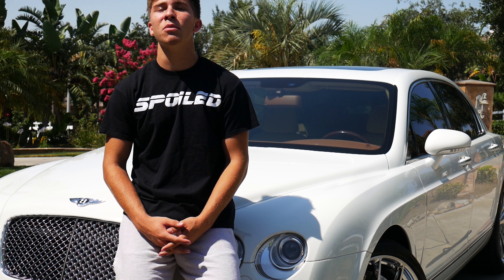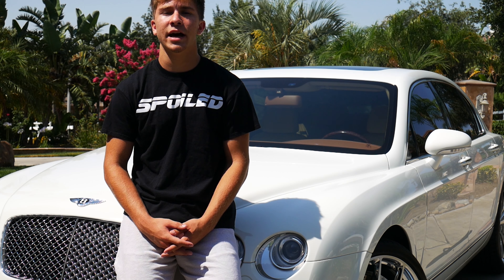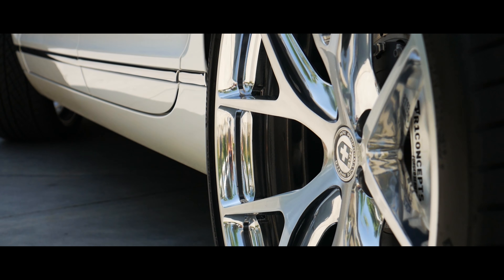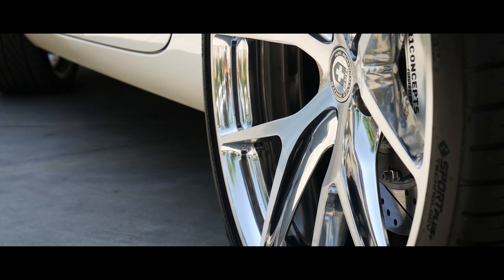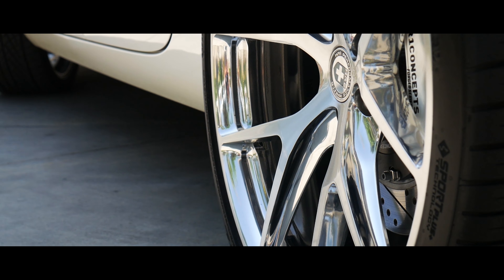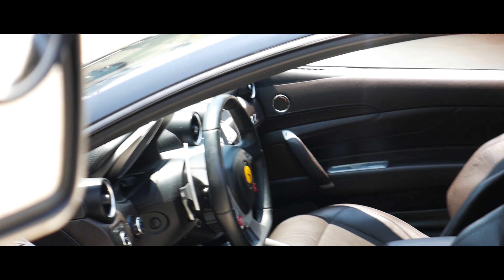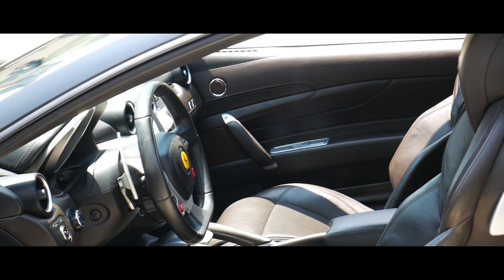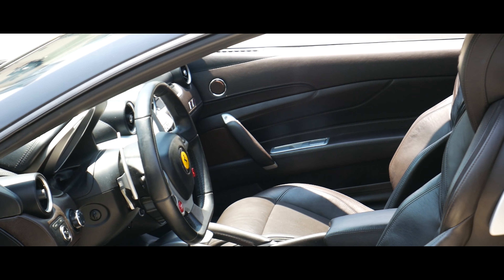Bentley flying spur & Ferrari FF spotlight|Spoiled Lil Bastards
We hope you enjoyed one of many videos to come!

MERCH WEBSITE IS NOT COMPLETE YET
MERCH AVAILABLE SOON

Zach IG @ Zach___Chirk

Bradley IG @ bradleystevens9538